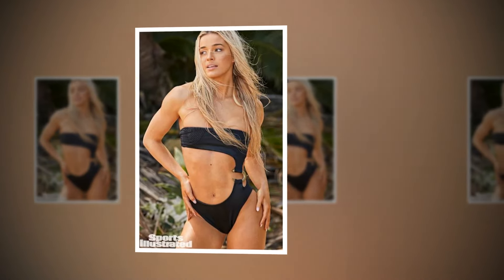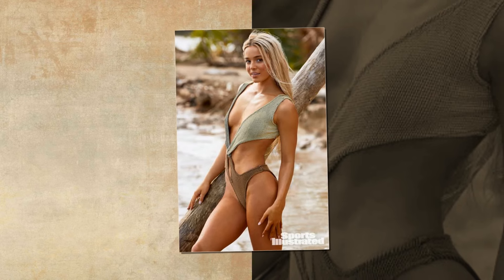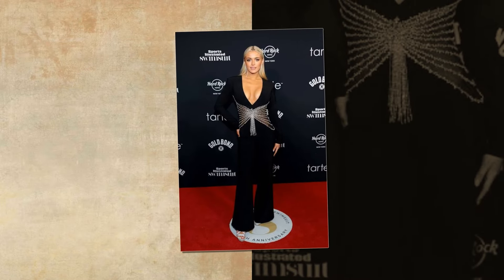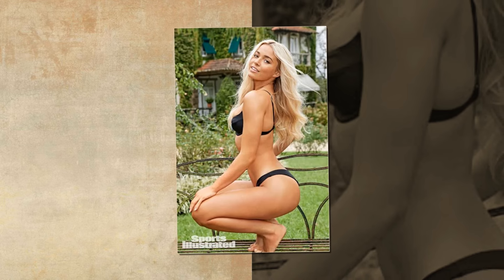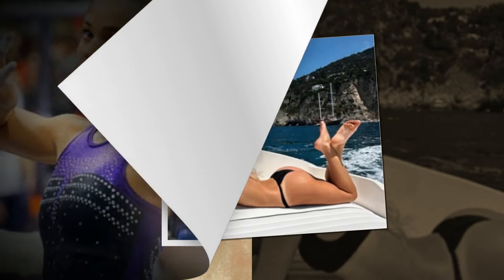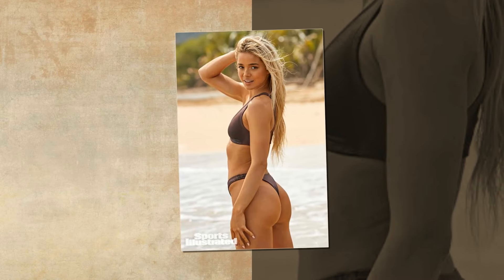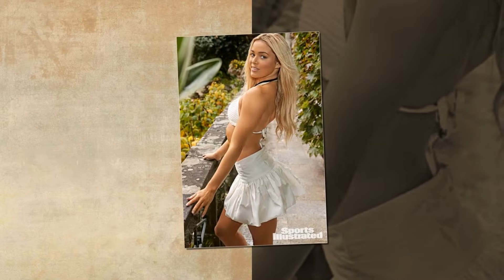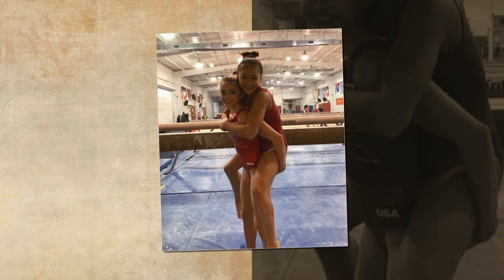Olivia Dunne’s Sleek Black Swimsuit Featuring Unique Hook Detail Is a Fall Favorite || Breaking news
About Jaxcey N24:
The Jaxcey N24 team brings you the latest breaking entertainment, fashion and Pop Culture news.

⚠ All information disseminated in this video is collected from respective websites / books / journals / magazines / national and international media / documentaries.

⚠ Some images used in this video do not represent actual persons, events, times or places; It is used to fill the void in the scene.

⚠ After downloading this video, do not redistribute it in any form of promotion.

Anti-Piracy Warning:

This content is copyrighted to Jaxcey N24. Legal action will be taken against those who violate the copyright of the following material presented.